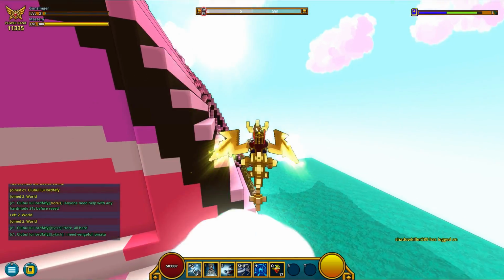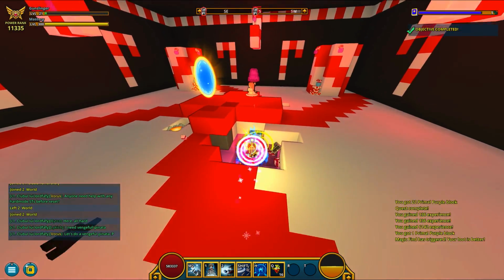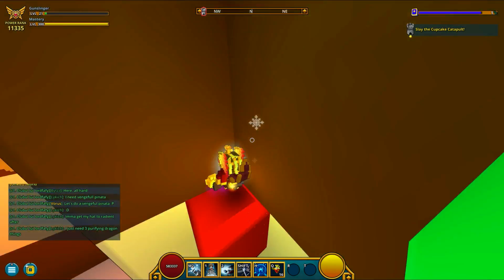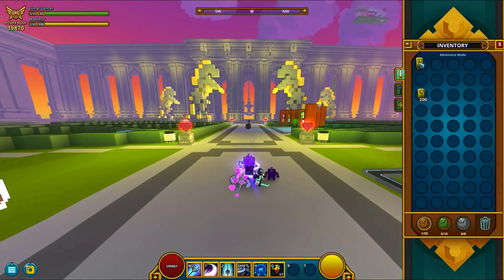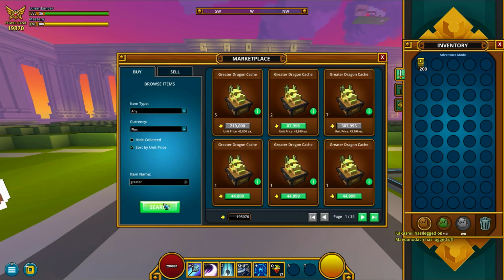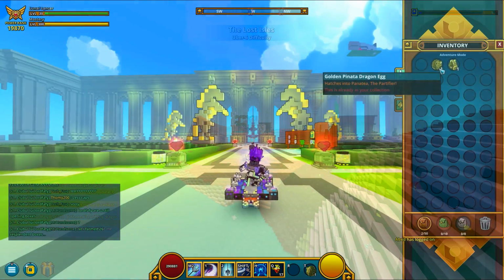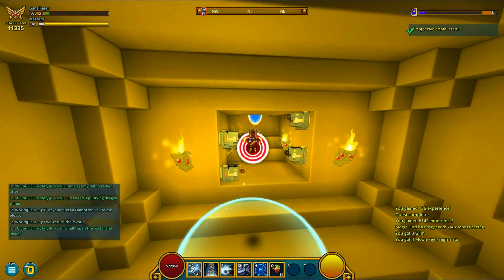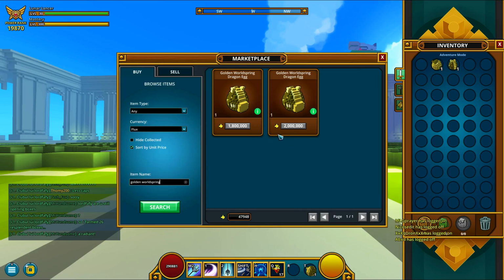Opening 50 Greater Dragon Cache!!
Hey guys today I'll be opening 50 Greater Dragon Cache as I really need some more Dragon Coins in order to craft myself some juicy Primordial Dragons. As you might now, a few days back I was lucky enough to get a Diamond Dragon Egg drop! Unfortunately I had no coins to craft the dragon itself.

Visit GAOTU, our club: /joinworld clubul lui lordfafy. If you want to join whisper the following people: Peloo, Nestorboy, s0nnet, George_Mihaita, Thomy200 or lordfafy!